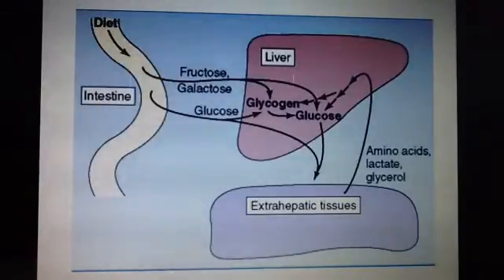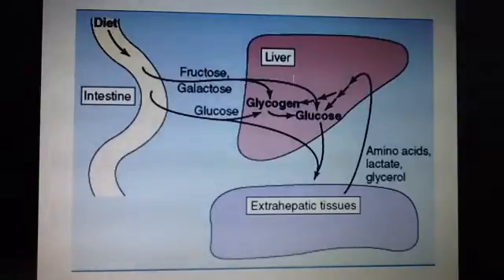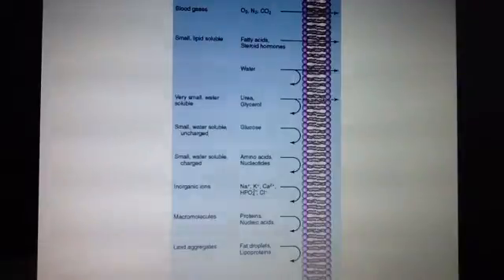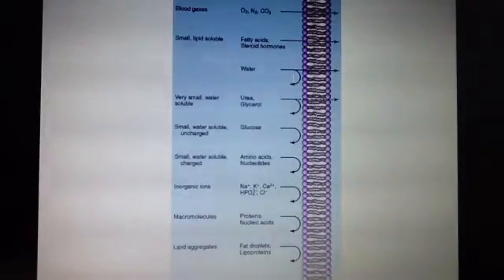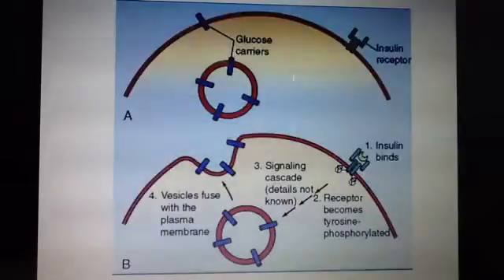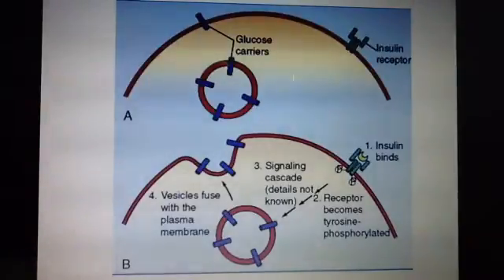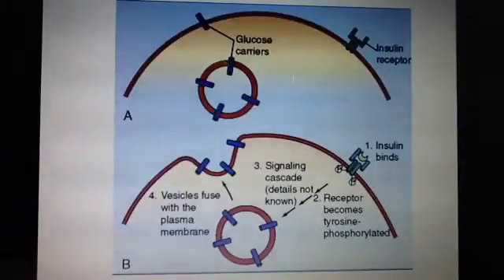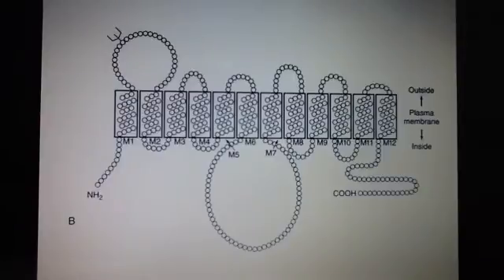Import of glucose into cells using insulin dependent GLUT4